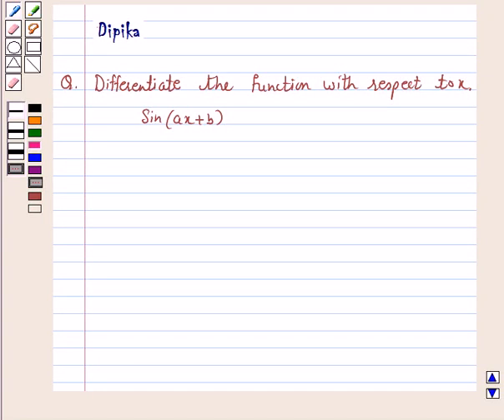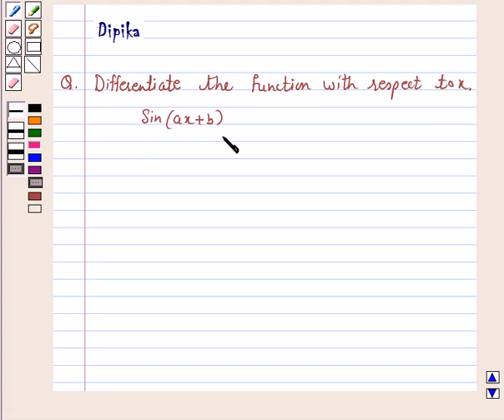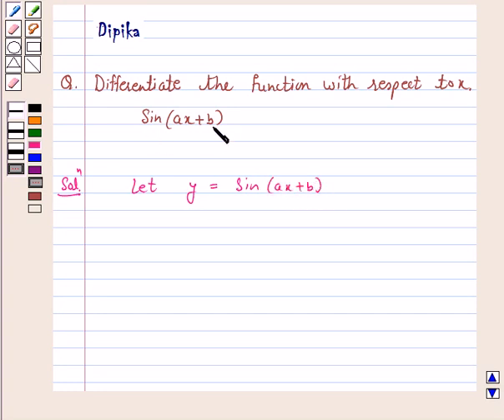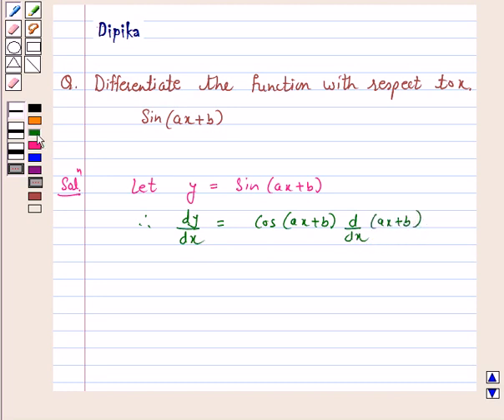Maths XII NCERT 2007 5 5 2 3